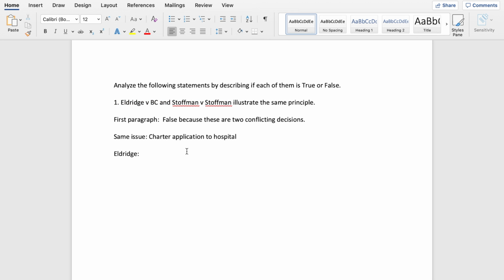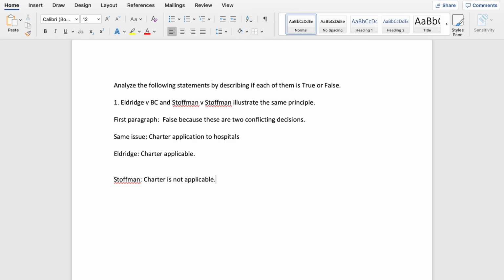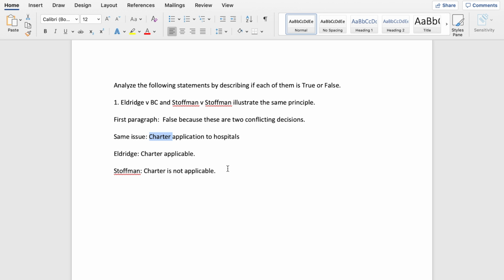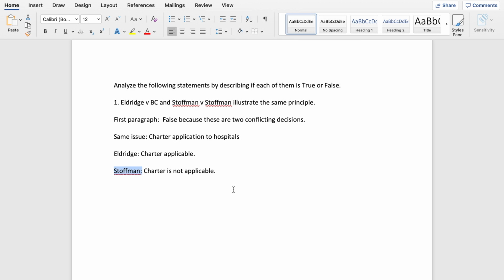NCA Canadian Constitutional Law - 3 things you NEED to know to pass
I am talking about how to prepare for NCA Canadian Constitutional Law, key concepts you need to know, and I am walking you through a sample question I have drafted myself.